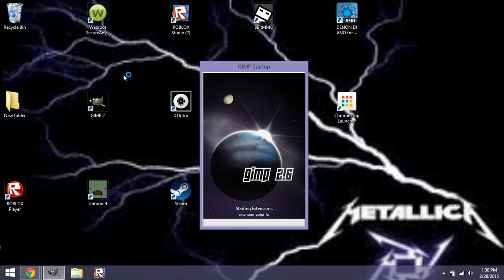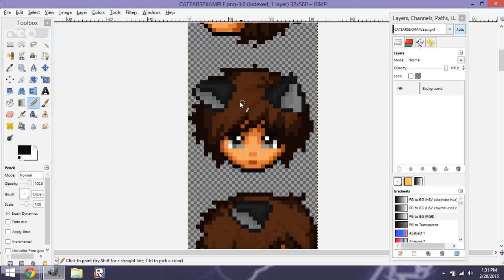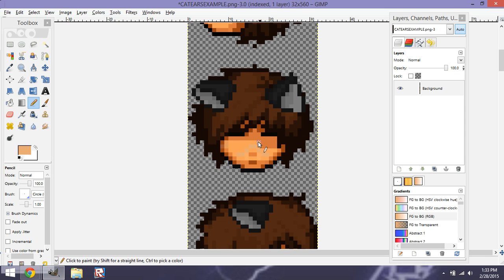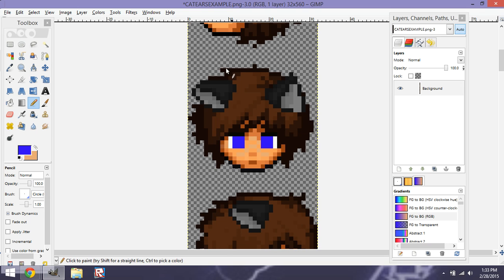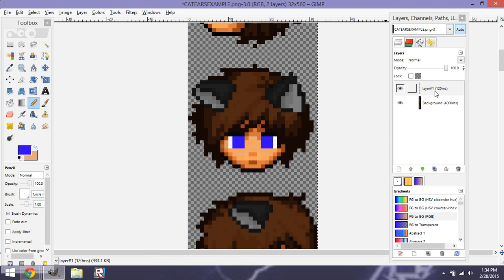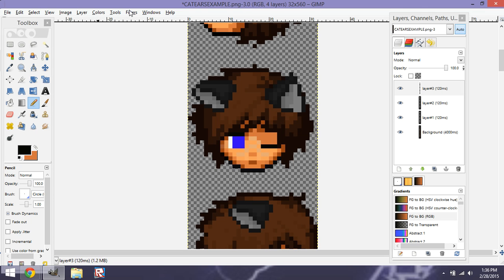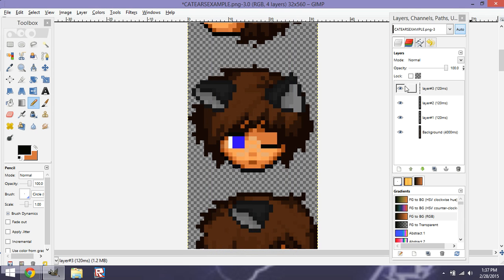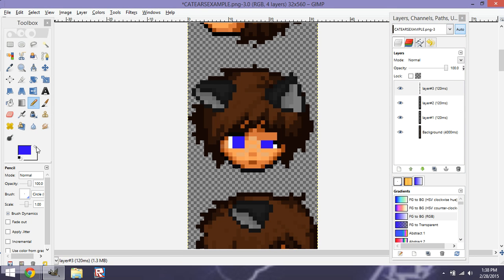Tutorial- how to make heads blink on graal using gimp! (OLD)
Check out the new improved version of this tutorial!!